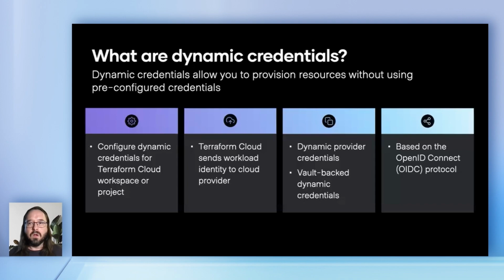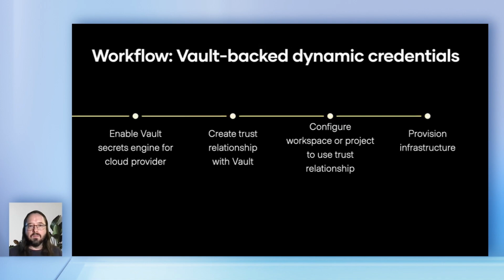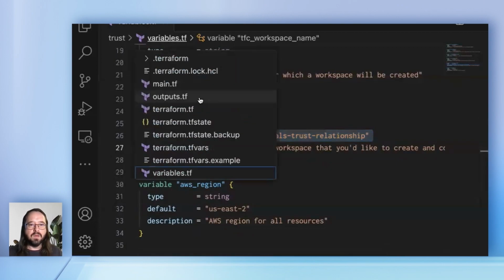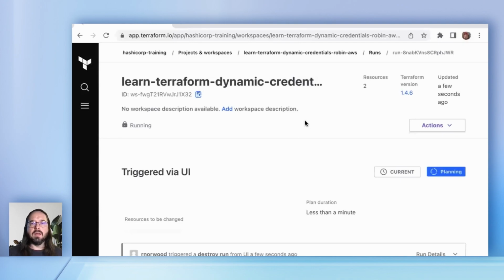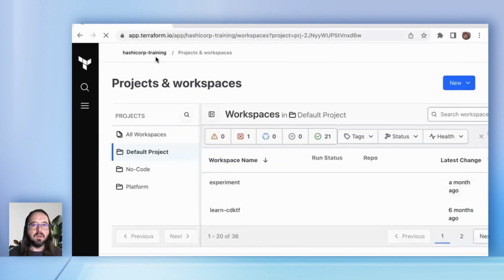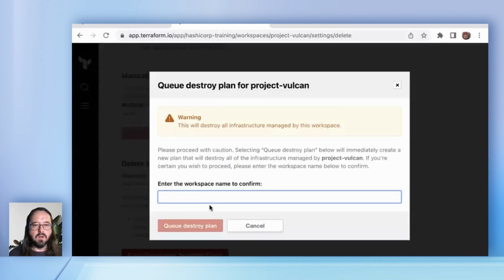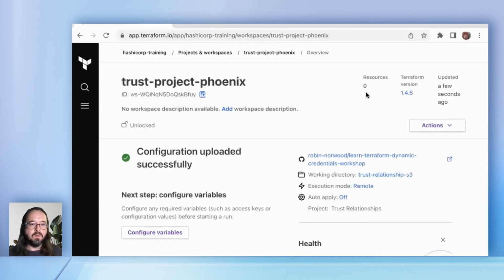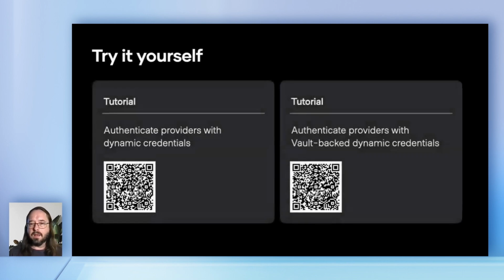Learn Lab: Authenticate Terraform providers with dynamic credentials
This Learn Lab highlights how to set up a trust relationship between Terraform Cloud and your cloud provider, and configure a workspace with dynamic credentials.

Dynamic credentials reduce the risk of compromised static credentials. They authenticate Terraform Cloud with your cloud provider, without needing secret credentials as environment variables. Configure trust in your cloud provider and grant fine-grained permissions to your Terraform Cloud workspaces. Terraform Cloud then requests a new set of credentials for each operation. Speaker: Robin Norwood, HashiCorp. Session appeared at HashiDays 2023, virtual track, June 2023.